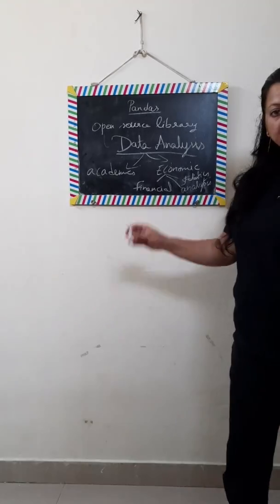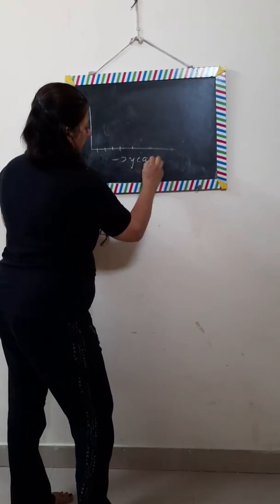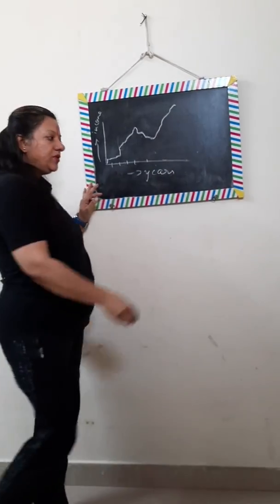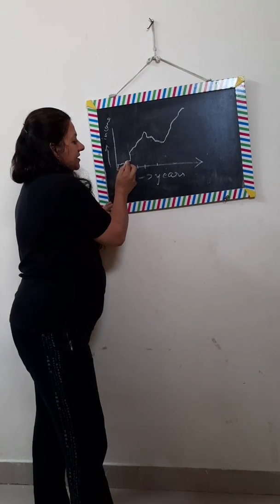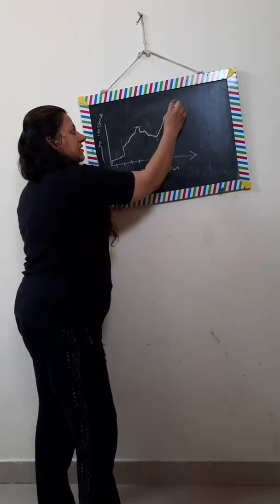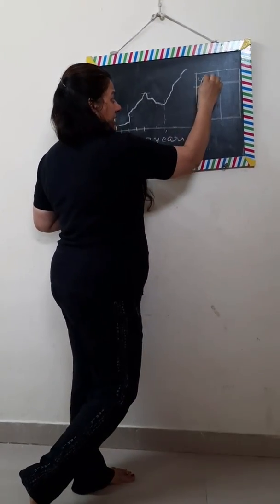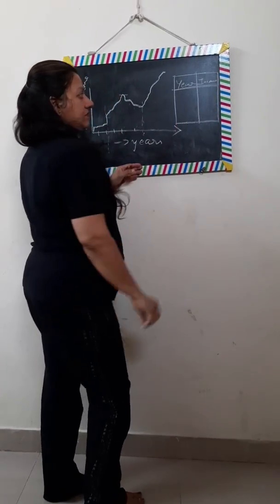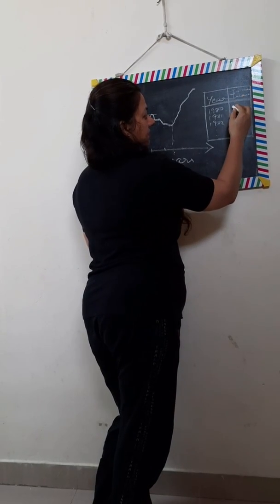Class 12 IP (065) Programming with python/pandas by Meenakshi Mam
Lesson 1:INTRODUCTION TO PANDAS